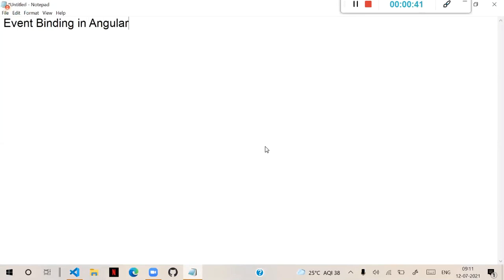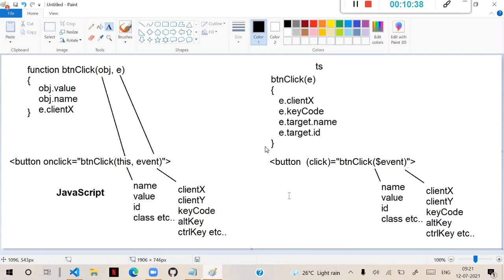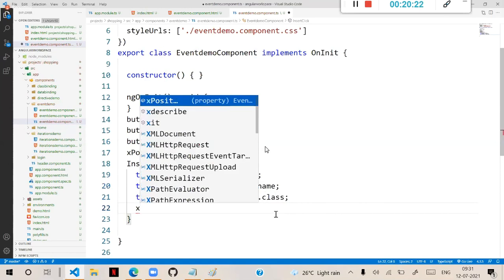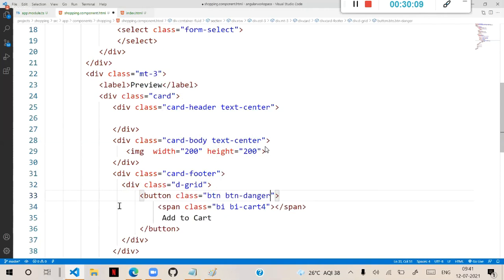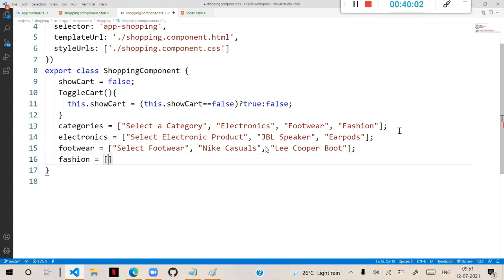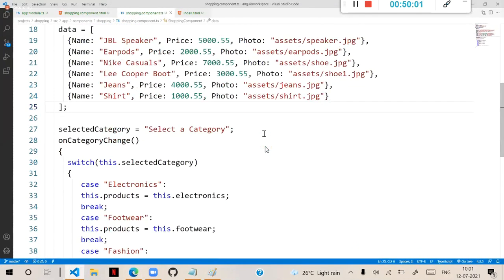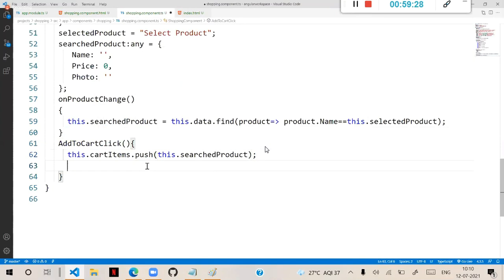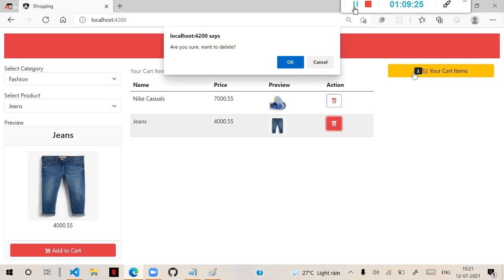Amazon Project Example Adding Cart Option | Angular On Zoom By Mr. Sudhakar Sharma | Day 16 🔥